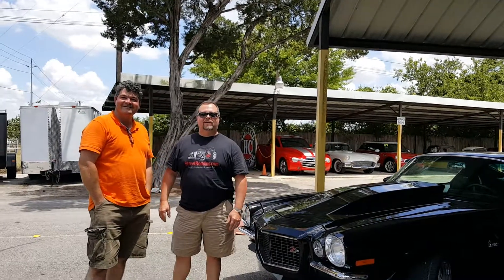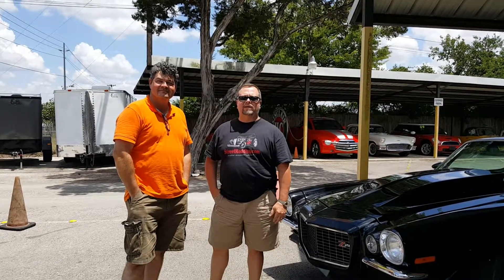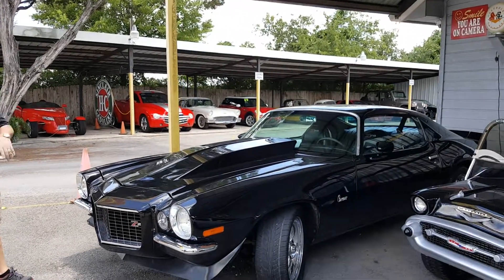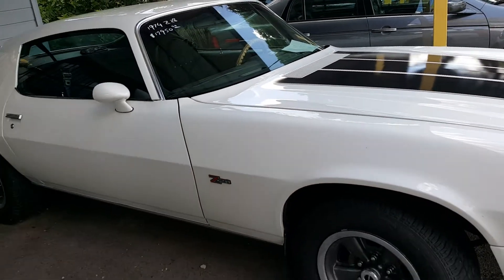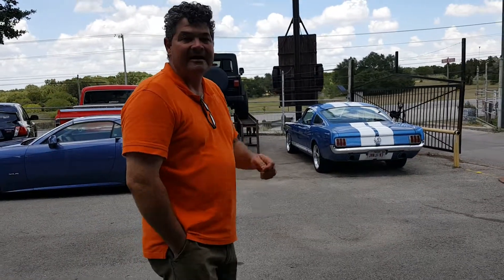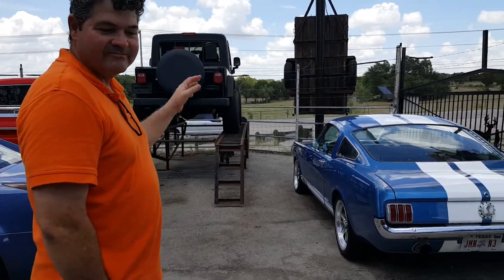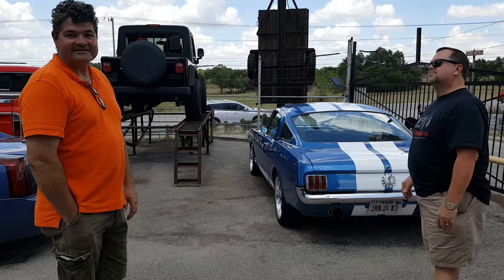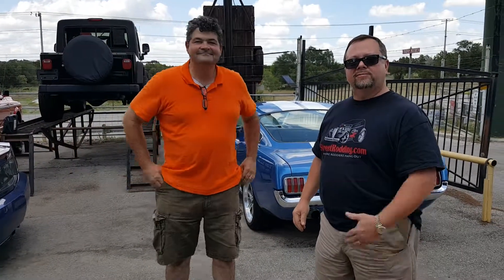Willie Moore Streetrodding Trophy Motors New Braunfels Texas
Willie Moore Streetrodding Trophy Motors New Braunfels Texas With Tom. A great issue free purchase. Thanks